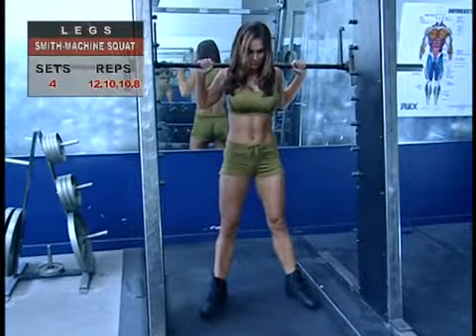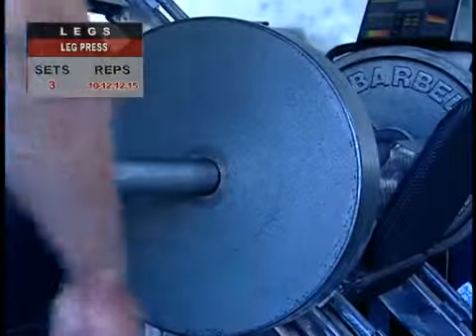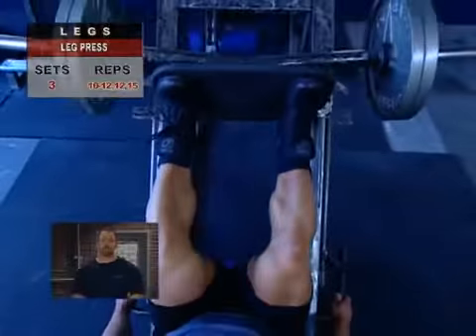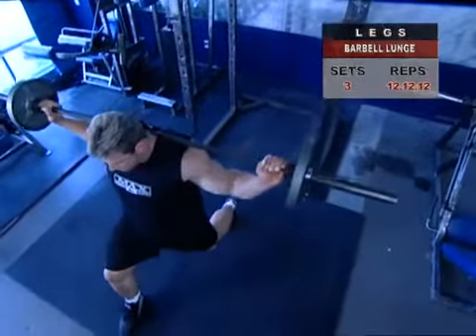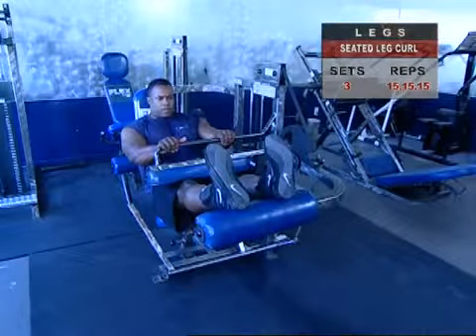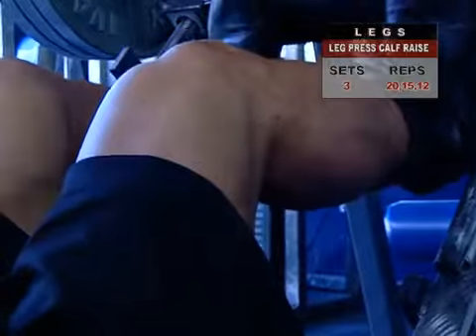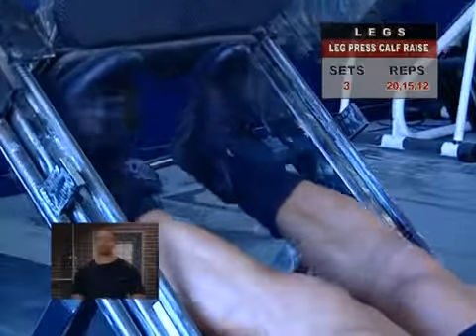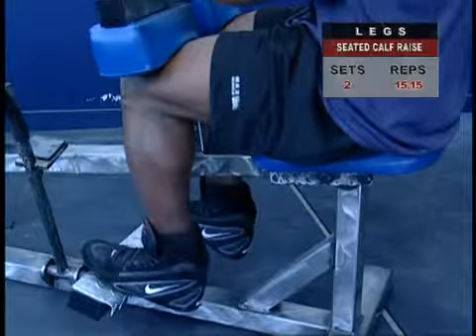Muscle Fitness - Training System - BACK.flv